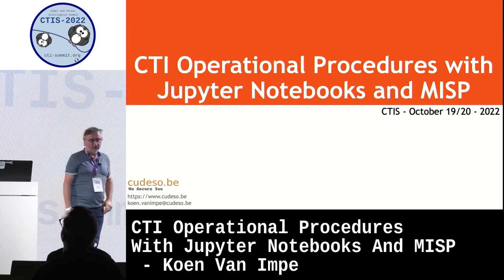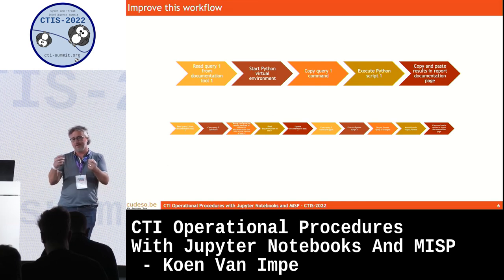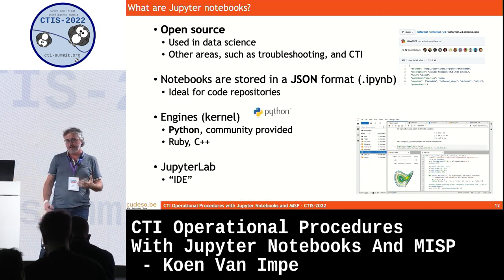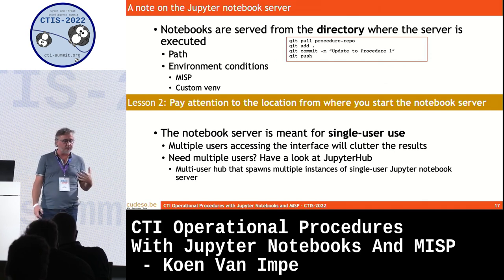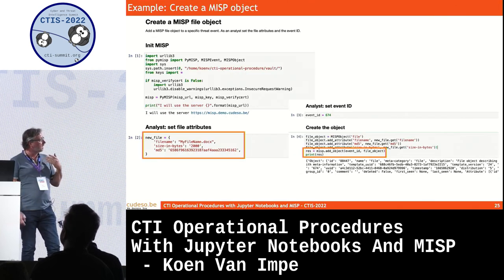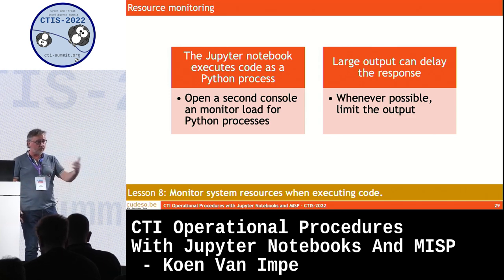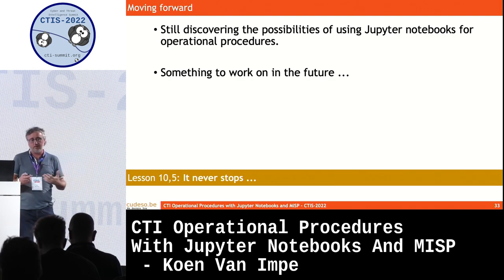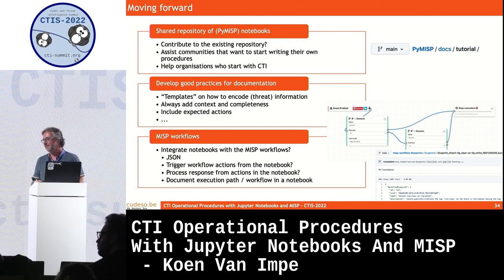CTI Operational Procedures With Jupyter Notebooks And MISP by Koen Van Impe